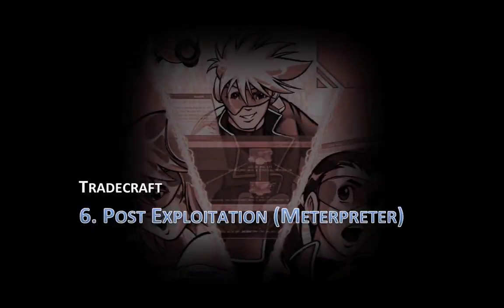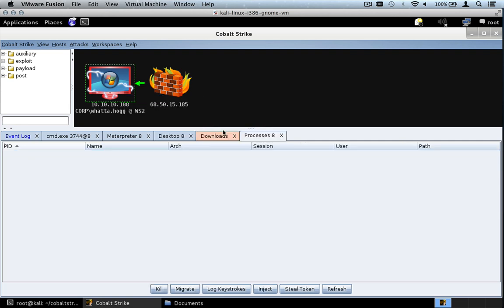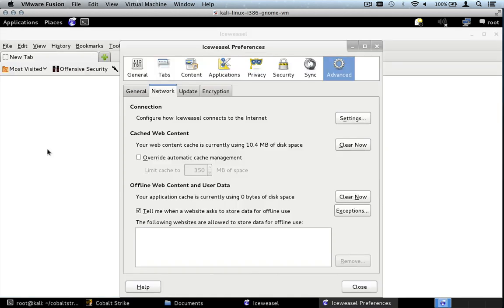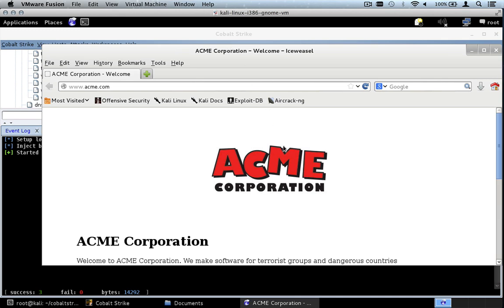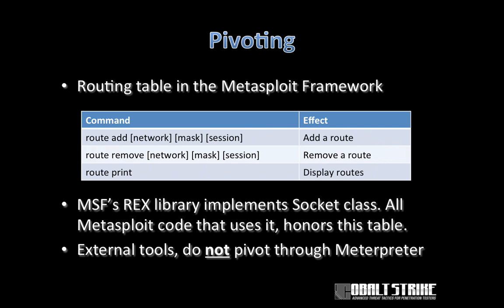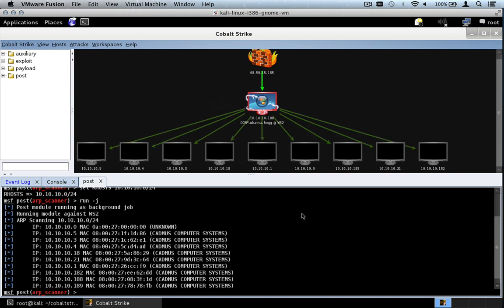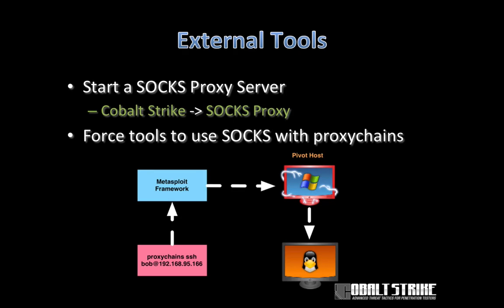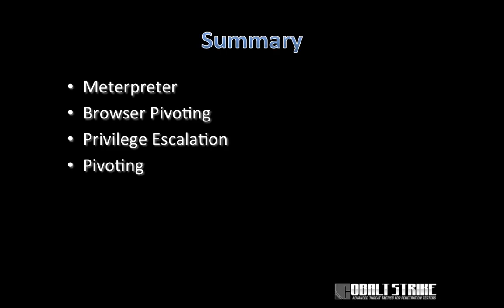Tradecraft (6 of 9) - Post Exploitation with Meterpreter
Tradecraft is a course on red team operations. Learn to execute a targeted attack as an external actor with Cobalt Strike. This video digs into interactive post-exploitation with Meterpreter. You will learn how to use Meterpreter, pivot through the target's browser, escalate privileges, pivot, and use external tools through a pivot.